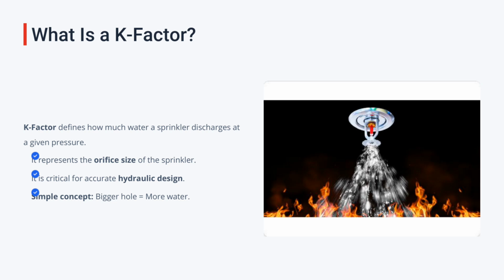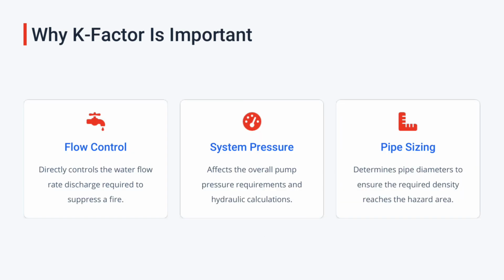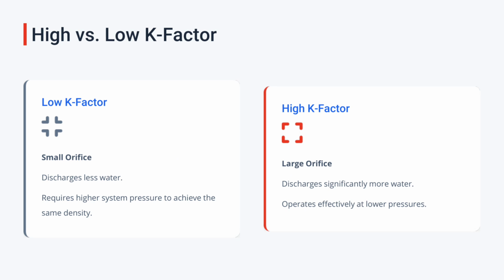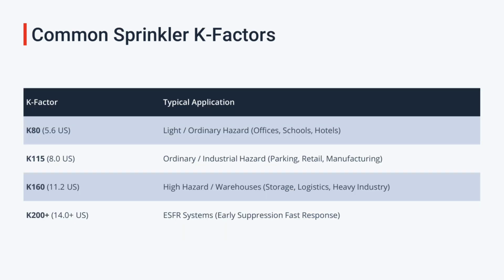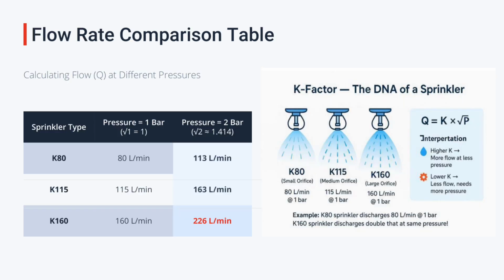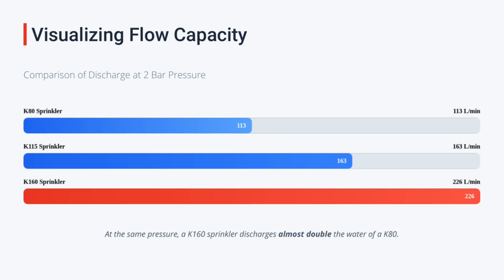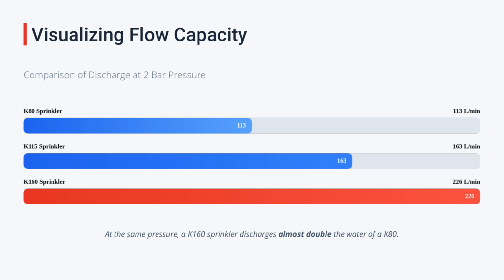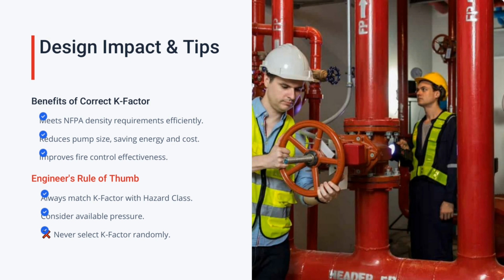Sprinkler K-Factor Explained: High vs Low K-Factor and Flow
Title: Sprinkler K‑Factor Explained: How to Control Fire Sprinkler Water Flow Like a Pro

🚒 Video Overview — What You’ll Learn

Welcome to this in‑depth guide on Sprinkler K‑Factor and Fire Sprinkler Flow — one of the most critical concepts in fire protection engineering, MEP design, and hydraulic system design. Whether you’re an engineer, designer, student, fire safety professional, or trainer, this video will help you understand why the K‑Factor matters, how it affects flow and pressure, and how to apply it in real‑world design.

In this video, we break down:
✔ What a Sprinkler K‑Factor is
✔ Why K‑Factor is so important in system design
✔ How the sprinkler flow formula works (Q = K × √P)
✔ High vs Low K‑Factor behavior
✔ Common K‑Factors and practical examples
✔ How pressure impacts water flow
✔ Real design insights like NFPA density requirements, pump sizing, and energy savings
✔ Engineer tips for choosing the right K‑Factor

By the end of this video, you’ll have clarity on the physics behind sprinkler discharge and how to confidently integrate K‑Factor into your fire protection designs and calculations.

🔍 What Is a Sprinkler K‑Factor?

Many design mistakes happen because engineers don’t fully understand this one concept — the K‑Factor. So let’s start with the basics.

Simply put, the K‑Factor defines how much water a sprinkler discharges at a given pressure. It is a mathematical constant established by the sprinkler manufacturer that reflects the size and hydraulic efficiency of the sprinkler orifice. The geometry and size of the orifice directly control how much water flows at a given pressure.
FireWise Learning Academy

In formula terms:
Q = K × √P,
where:
✔ Q is the flow rate (in liters per minute)
✔ K is the sprinkler K‑Factor
✔ P is the pressure at the sprinkler (in bar)

🧠 Why K‑Factor Is Important

Understanding and selecting the correct K‑Factor is more than academic — it has real impact on design performance, safety, costs, and system effectiveness:

🔹 Controls water flow rate — determines how much water each head delivers
🔹 Affects pump pressure requirements — influences how hard your fire pump must work
🔹 Determines pipe sizing — directly affects hydraulic calculations and material requirements
🔹 Ensures required fire water density is achieved

📐 Sprinkler Flow Formula – Explained

Let’s break down the formula used in design:

Q = K × √P

✔ Q = Flow (liters per minute)
✔ K = Sprinkler K‑Factor
✔ P = Pressure at the head (bar)

📊 Meaning of High vs. Low K‑Factor

Let’s compare:

🔹 Low K‑Factor

✔ Smaller orifice
✔ Less water delivered
✔ Needs higher pressure to achieve required flow

🔹 High K‑Factor

✔ Larger orifice
✔ More water delivered
✔ Can achieve required flow at lower pressure

Good design balances these factors with available water supply, hazard classification, and system constraints.

📌 Common Sprinkler K‑Factors

Here are typical K‑Factors you’ll see in fire sprinkler design:

K‑Factor Typical Use
K‑80 Light / Ordinary hazard
K‑115 Ordinary / Industrial
K‑160 High hazard / Warehouse

📈 Examples – Different Pressures, Different Flow
🎬 Example 1 — Pressure = 1 bar

√1 = 1

✔ K‑80: Q = 80 × 1 = 80 L/min
✔ K‑115: Q = 115 × 1 = 115 L/min
✔ K‑160: Q = 160 × 1 = 160 L/min

📌 Same pressure — different flow based on K‑Factor

🎬 Example 2 — Pressure = 2 bar

√2 ≈ 1.414

✔ K‑80: Q = 80 × 1.414 ≈ 113 L/min
✔ K‑115: Q = 115 × 1.414 ≈ 163 L/min
✔ K‑160: Q = 160 × 1.414 ≈ 226 L/min

📌 Higher pressure → More flow

These simple examples show how variations in K‑Factor and pressure change discharge. It also highlights why design must match head type with system pressure availability.

At the same pressure:
✔ A K‑80 sprinkler gives less water
✔ A K‑160 sprinkler gives almost double the water

By tuning K‑Factor selection to design criteria like hazard classification, design density, and available pressure, designers can optimize safety outcomes and system performance.

Engineer Tip:
✔ Always match K‑Factor with: hazard type, design density required by code, and available water pressure
❌ Never select a K‑Factor randomly — it can compromise system performance and safety

💡 Design Tips & Best Practices
✔ Know your project’s hazard classification (light, ordinary, high)
✔ Base K‑Factor selection on water supply and pressure constraints
✔ Use proper units — metric vs imperial — don’t mix them in calculations
✔ Run hydraulic calculations with software when needed
✔ Validate design flows with real manufacturer data

💧 MEP engineers
🔥 Fire protection engineers
📐 Hydraulic designers
👷 Construction professionals
🎓 Engineering students
💼 Fire safety consultants

If this video helped you:
📩 Share with peers and colleagues
Let’s build safer buildings together!